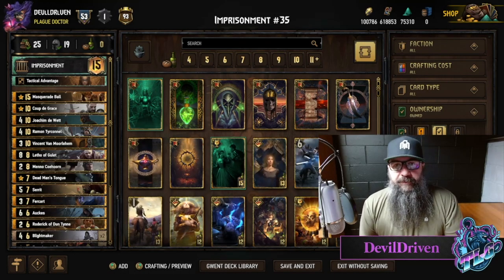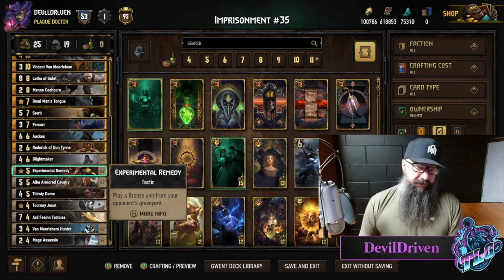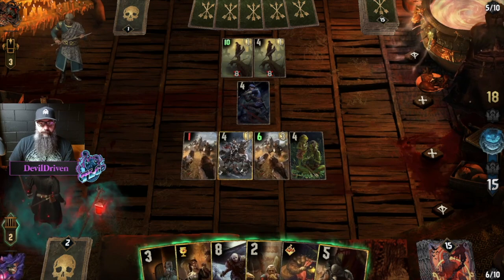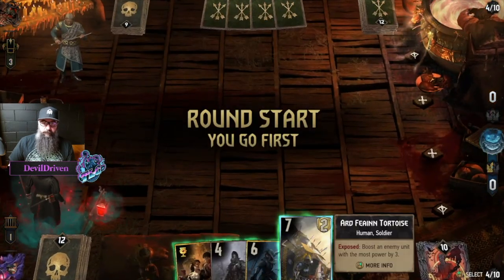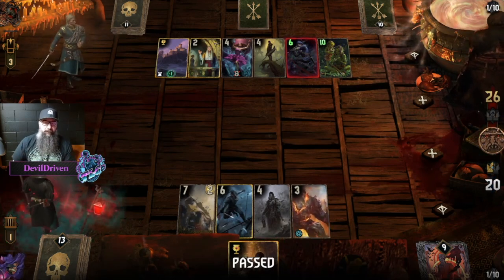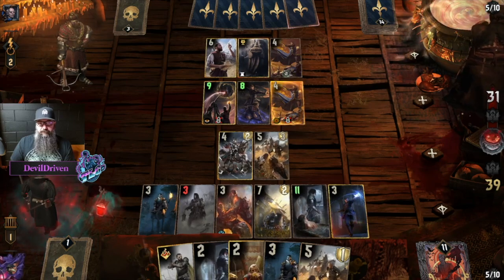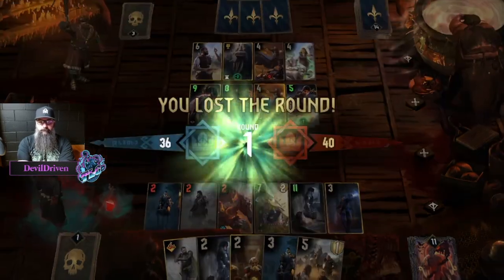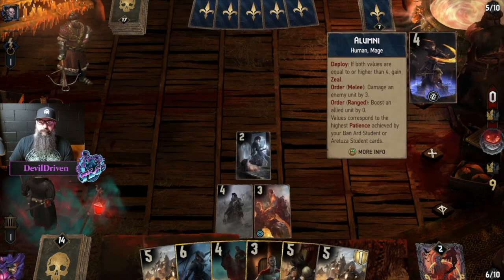[GWENT] IMPRISONMENT (NILFGAARD)